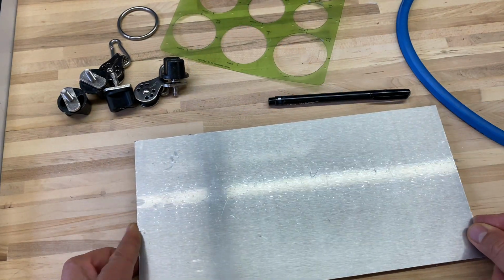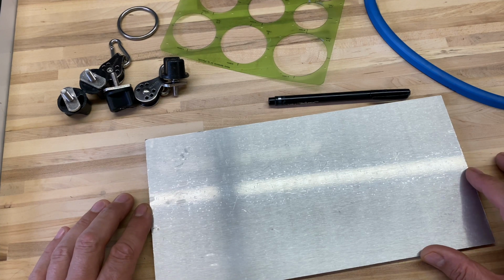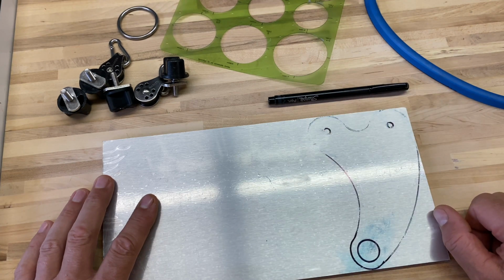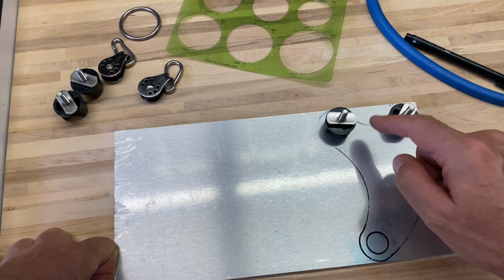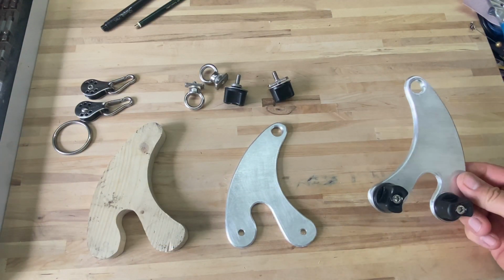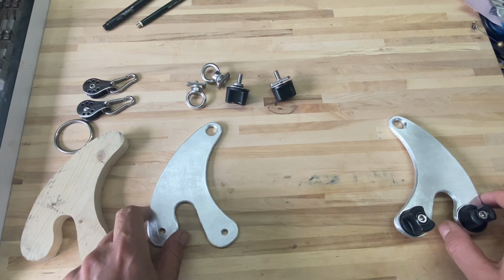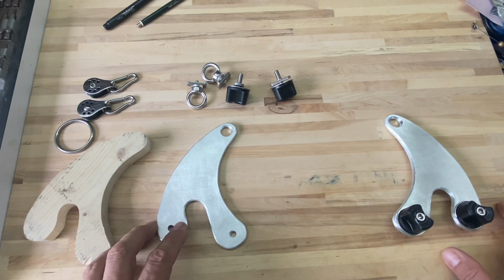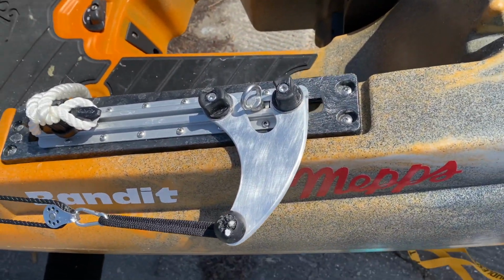How to make anchor trolley brackets for an Old Town Bigwater PDL 132 kayak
Very little editing, but nevertheless an interesting video solving a problem the manufacturing engineering failed to address.